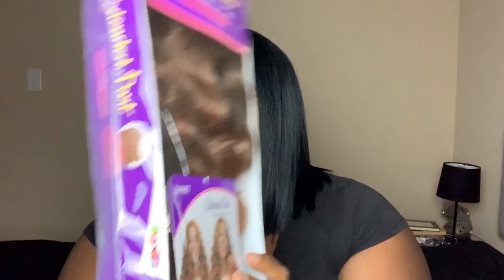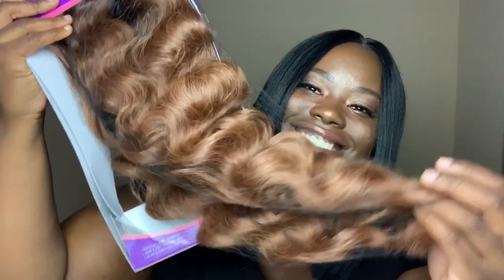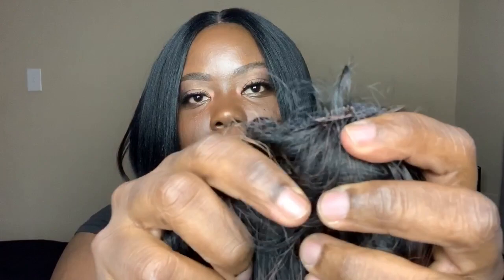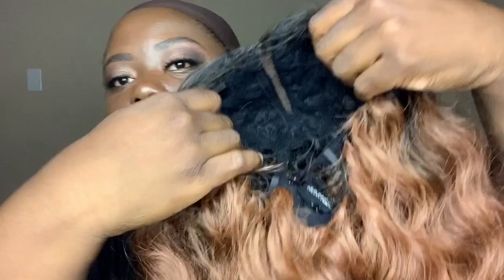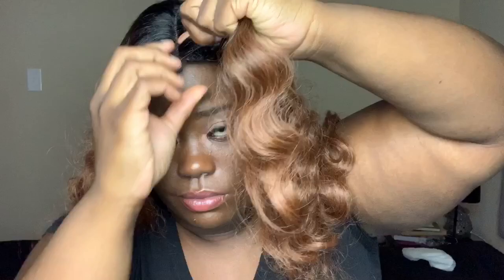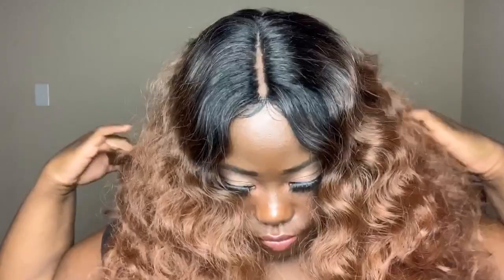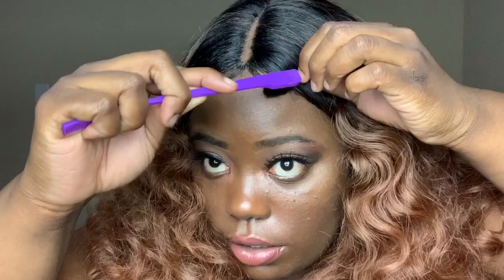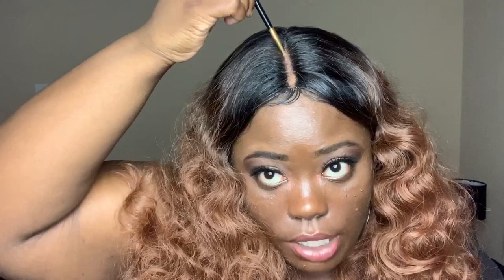WHAT THE HECK!!!! 😱😂 | GABRIELA Wig | JANET COLLECTION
ARE YOU SERIOUS?! 😱 | JANET COLLECTION | GABRIELA